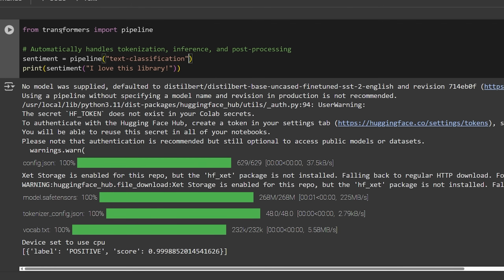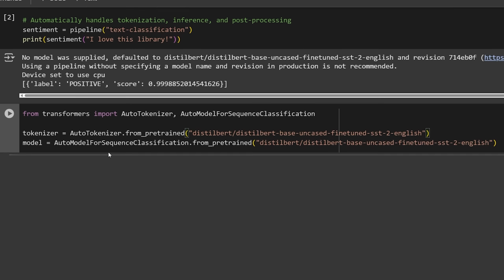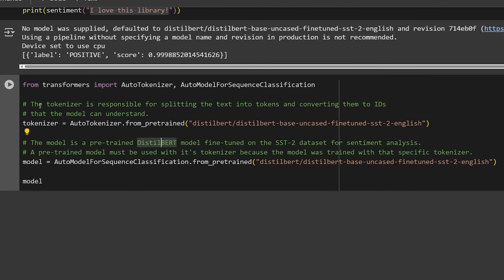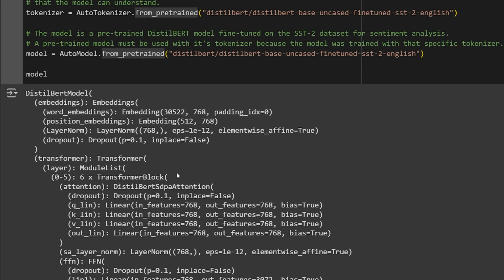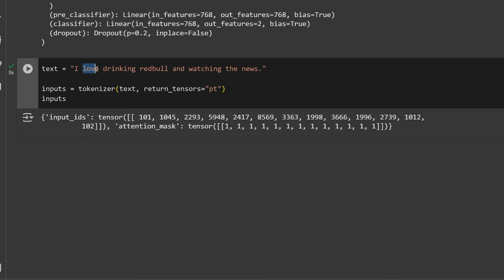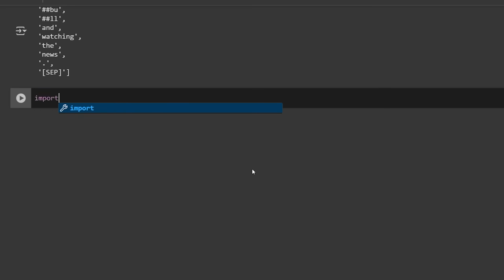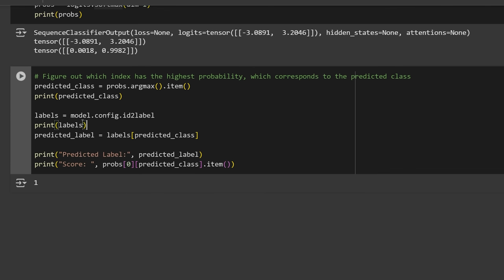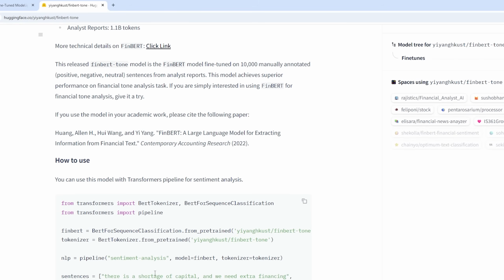Using Fine-Tuned Models | Language Models with Hugging Face Ep. 3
In this episode we go deeper and learn how to import models & their tokenizers to be able to do text classification in a more manual way instead of using a pipeline.